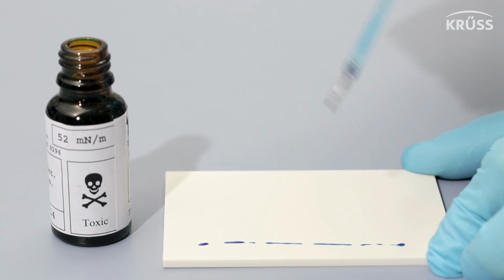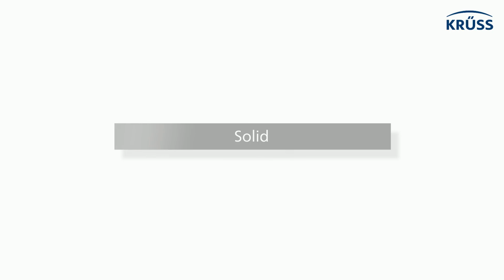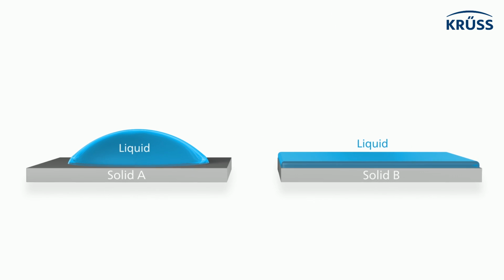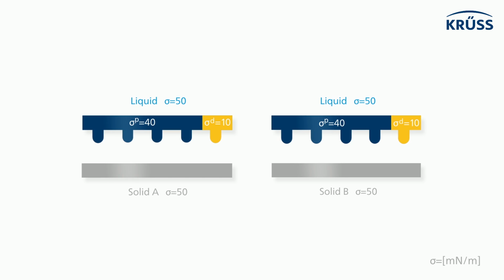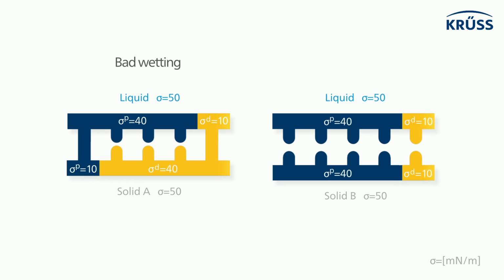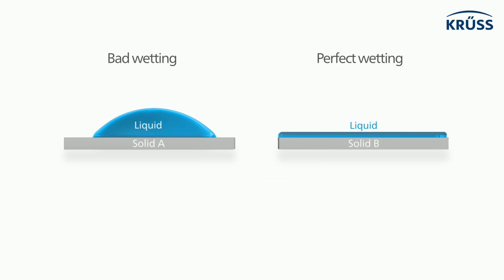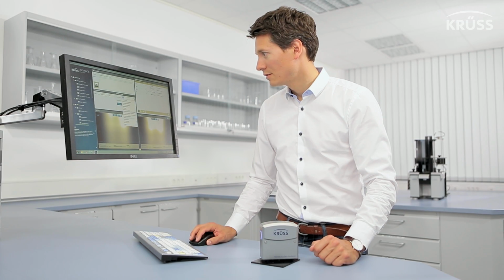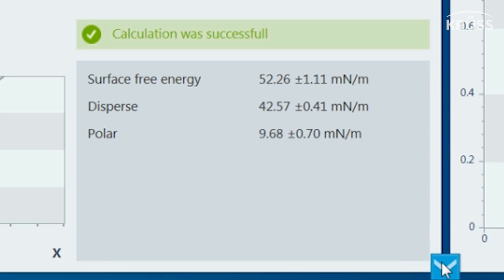Surface free energy with one click | MSA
Wetting and adhesion of materials is governed by their surface free energy (SFE) and its polar and non-polar (disperse) components. To optimize painting, coating or bonding, the SFE is often increased by pretreatment. For quality control, our unique Mobile Surface Analyzer – MSA performs very fast mobile measurements of the SFE using the contact angle method. Revealing also the polar and disperse parts of the SFE, material analyses with the MSA are far superior to the test ink method.